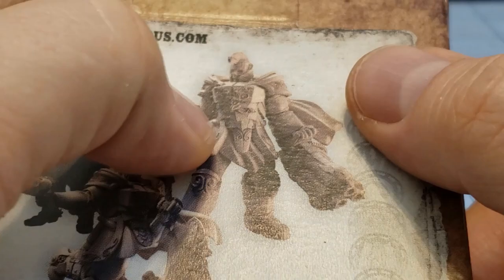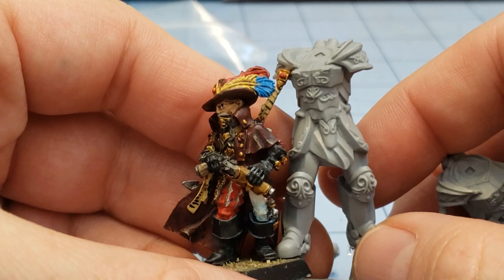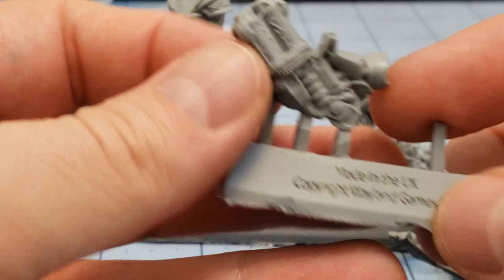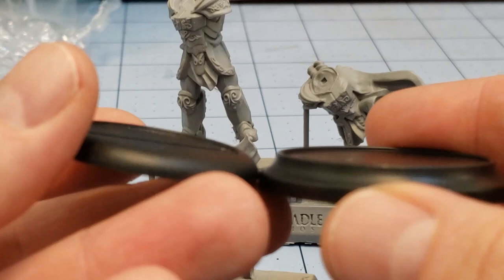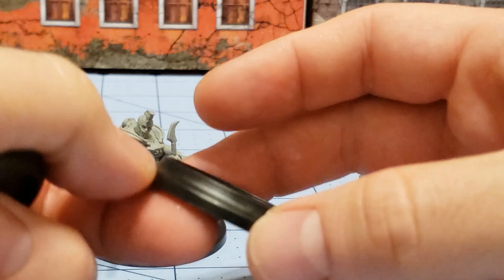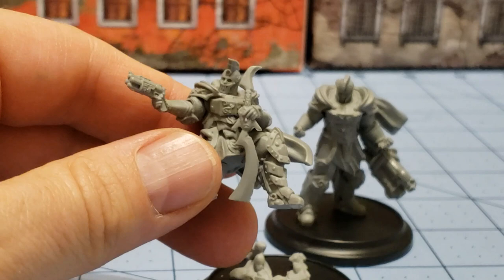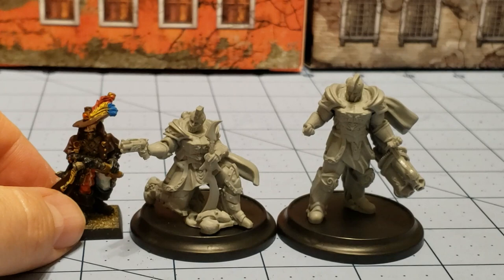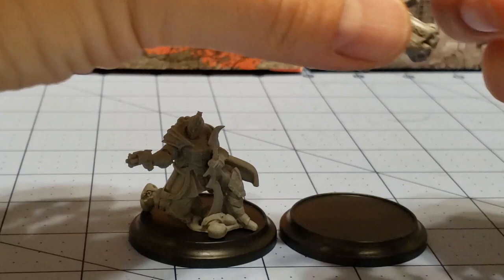Warcradle Studios- Wild West Exodus: Zain & Oron unboxed and built!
It's about high time I put up an Wild West Exodus video.
Zain and Oron here are re-imagined versions of earlier releases, both decked out in more advanced armor and ready to confront the threat of aliens along with all the other baddies that are out to ruin the world.
These figures are BIG.  Not only are most Wild West Exodus models big, these guys even more so.
I wish I'd remembered to include a Stormcast with them.  They give off a Stormcast vibe, even though they are quite a bit different.
Hunt them down online or get them direct from Warcradle-